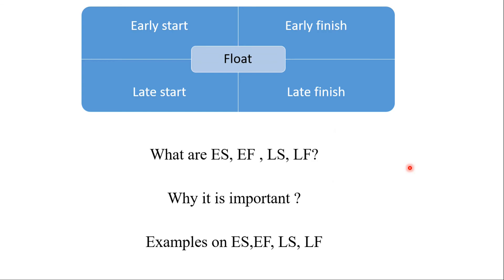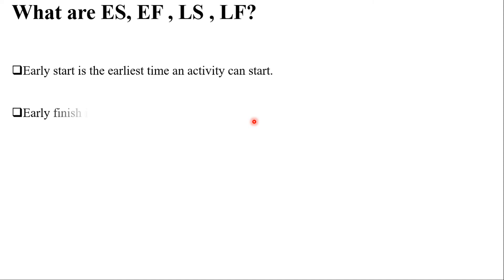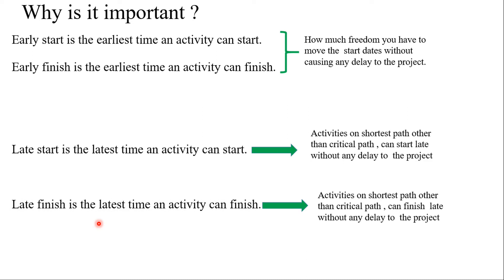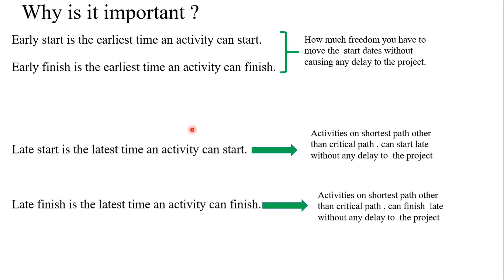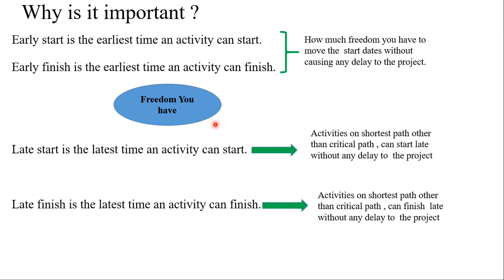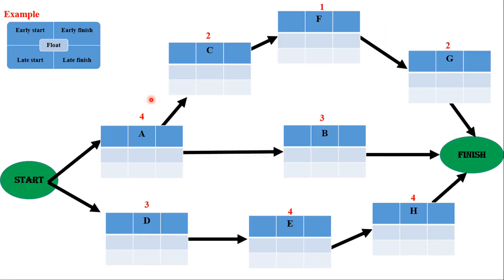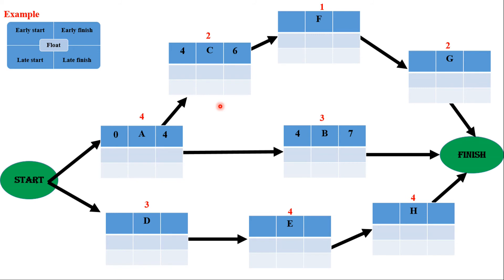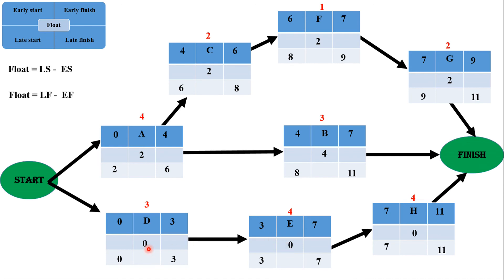How to Calculate Early start, Early finish, Late start, Late finish in project management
This video will teach you hoe to calculate Early start, Early finish, Late start, Late finish time for different activities in a given project